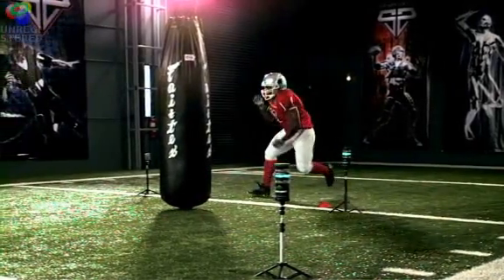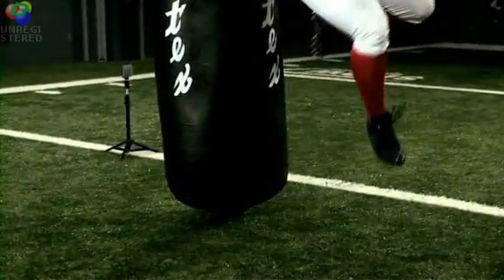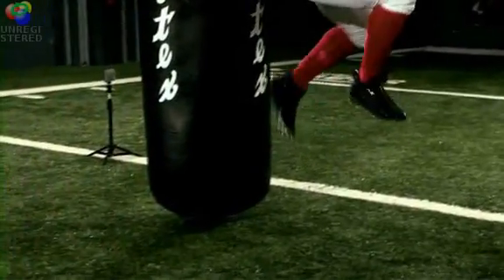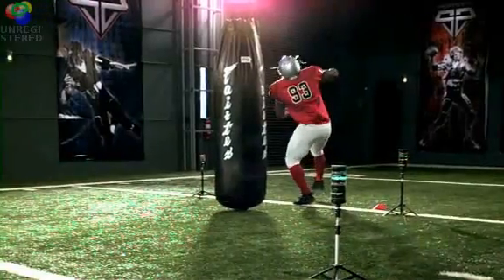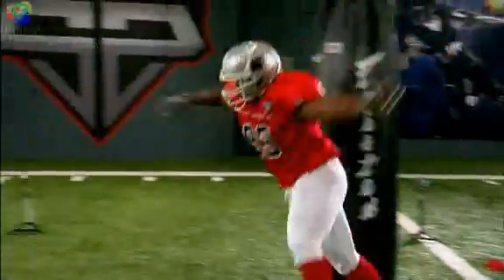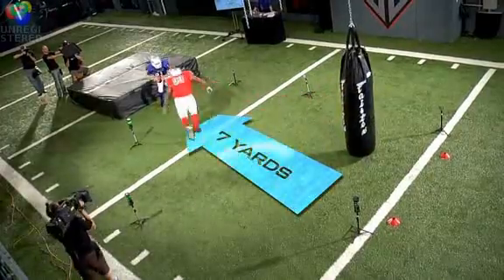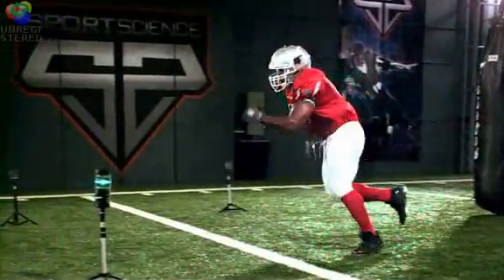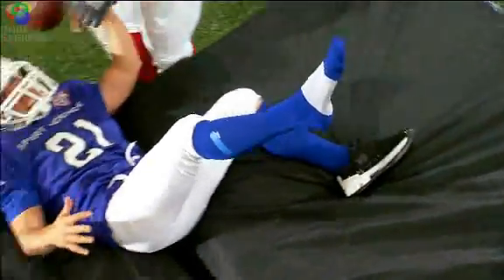ESPN Sport Science uses Smartspeed to test Dwight Freeney's Spin Move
Sport Science uses Smartspeed Timing Systems to measure the speed of Dwight Freeney's most famous pass rush technique. the spin move!

For Information on Smartspeed and other innovative technologies for measuring, analyzing and improving human performance:

GoSports Technologies
Atlanta, GA